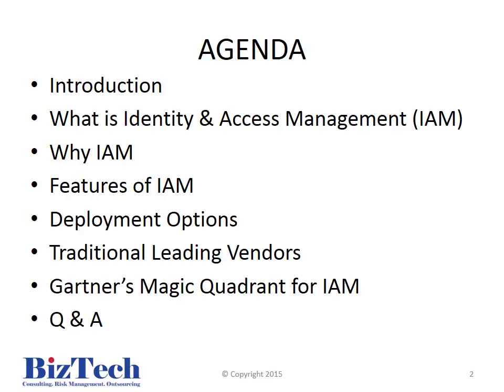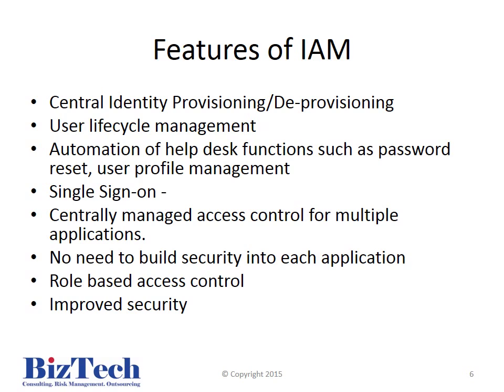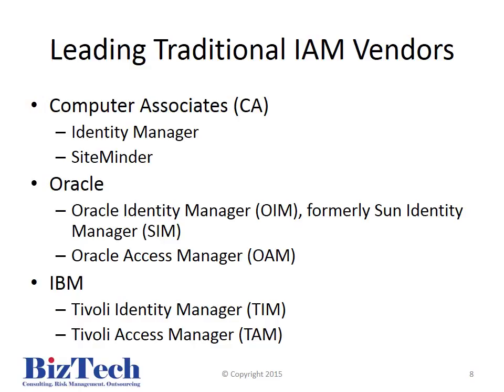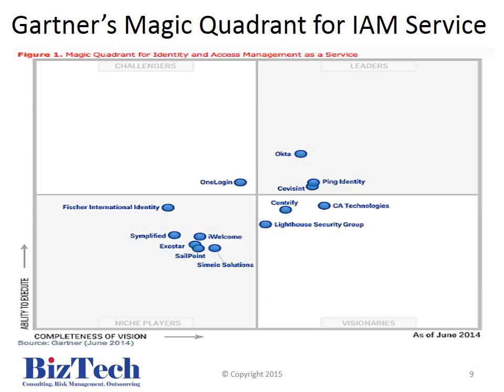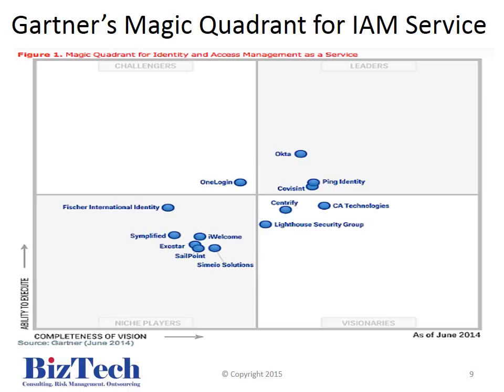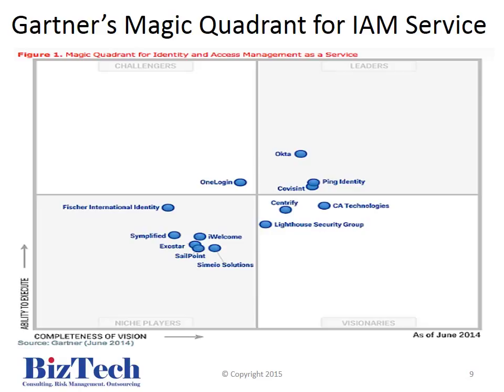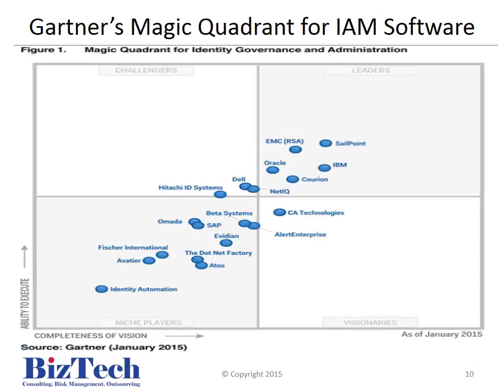BizTech Identity and Access Management Webinar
Introduction to Identity and Access Management (IAM). Overview of IAM products and cloud based services and implementation options.